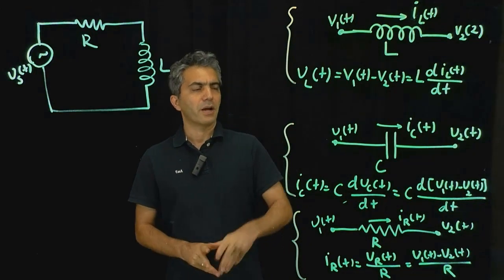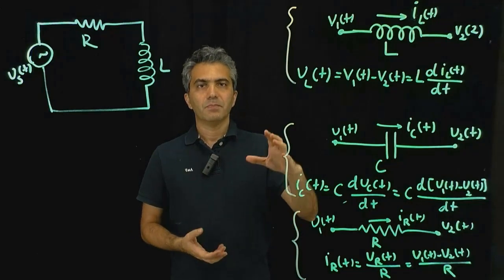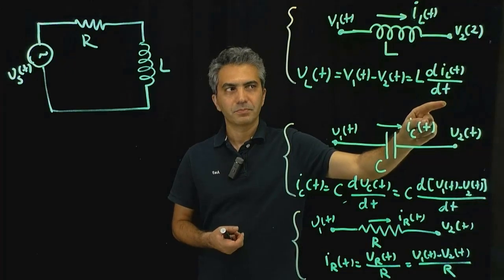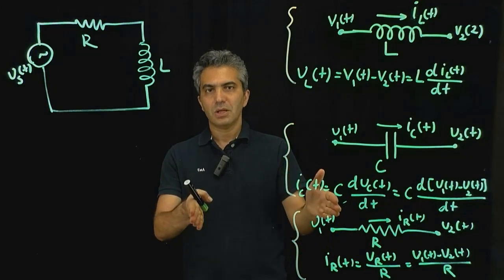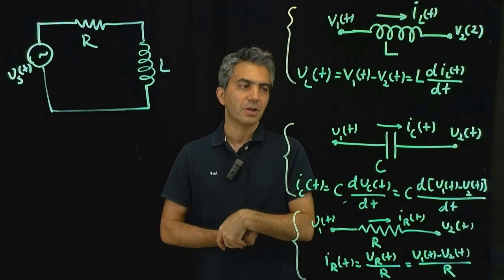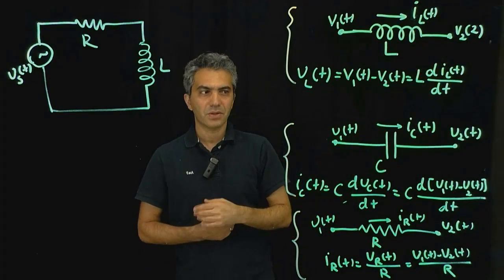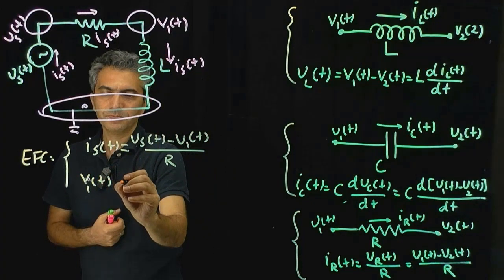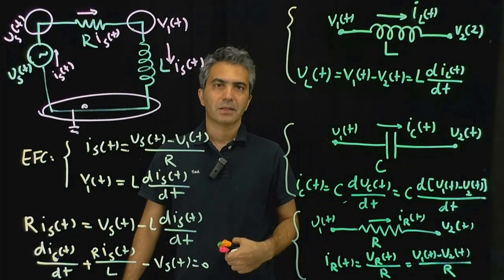Lecture 24: Basics of Inductors